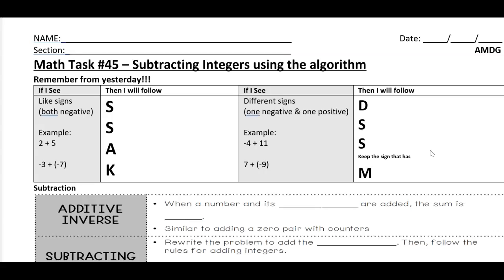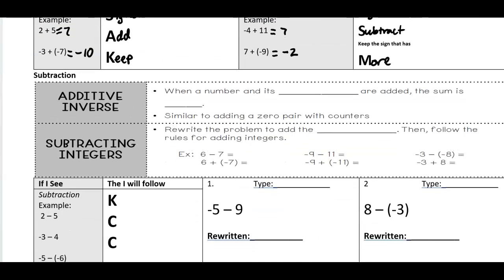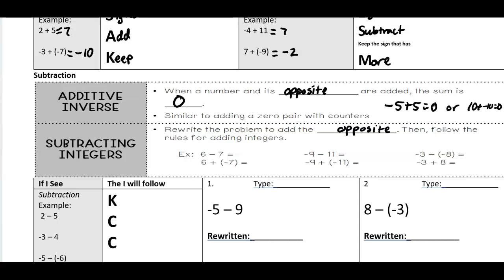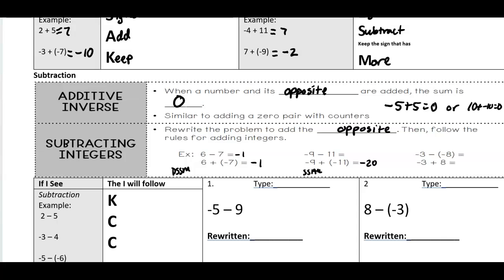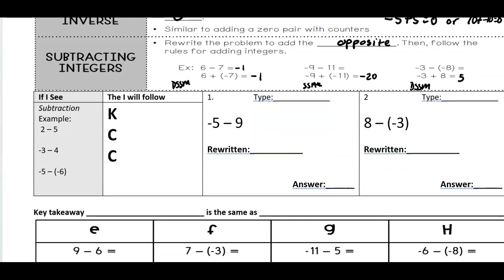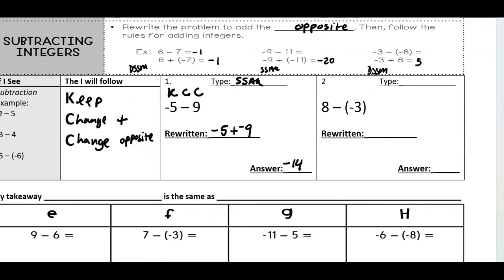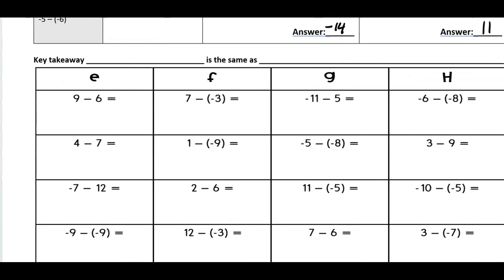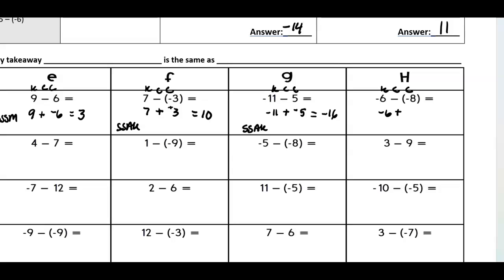Math Task #45 - Subtracting Integers using the alogrithm